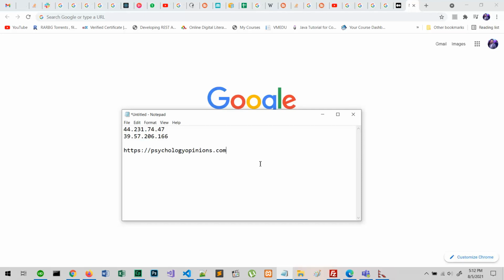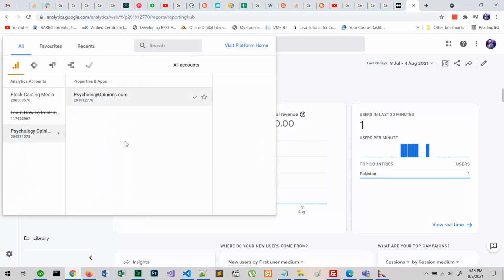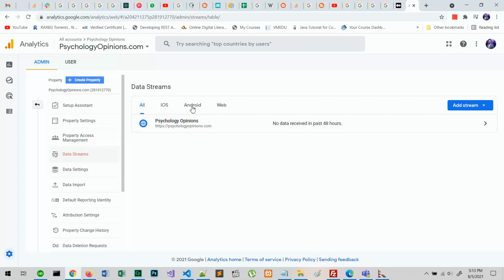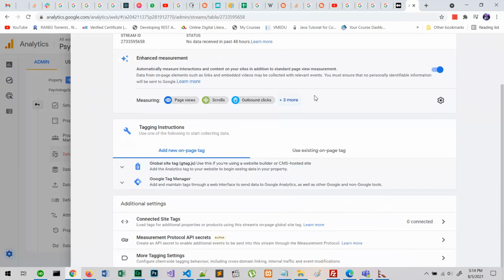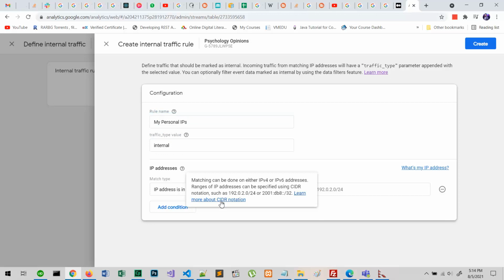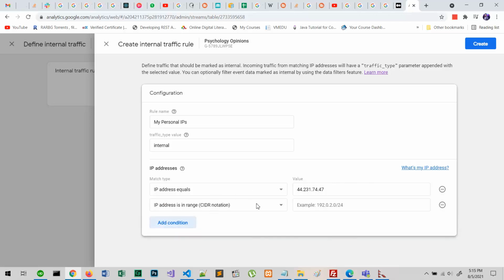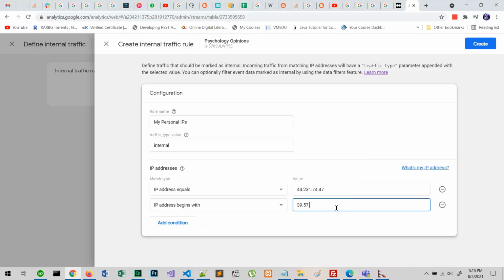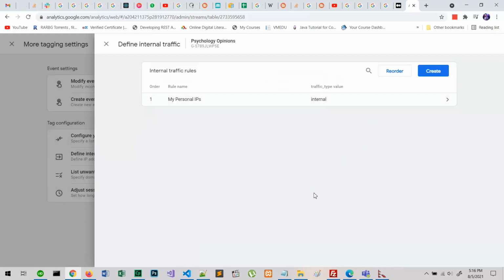How to Define Internal Traffic Rules in Google Analytics 4(GA4) - Filter IP Addresses in GA4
This is a quick tutorial on how to define internal traffic rules in Google Analytic 4 - GA4. I have walked through on how to add filters on internal IP addresses so that they will not be included in Google Analytics reports.

The way to add data filters in GA4 has changed. Jump a minute ahead in the video to skip introduction and see the main tutorial content.